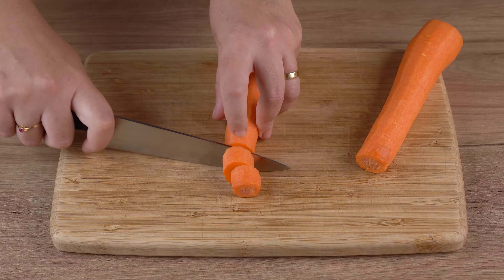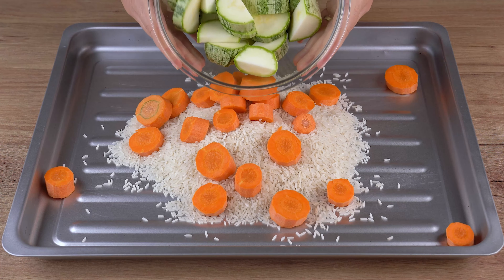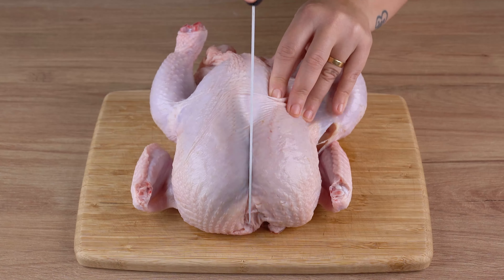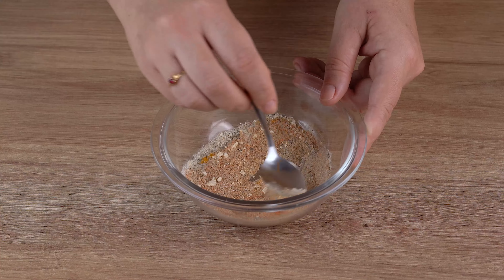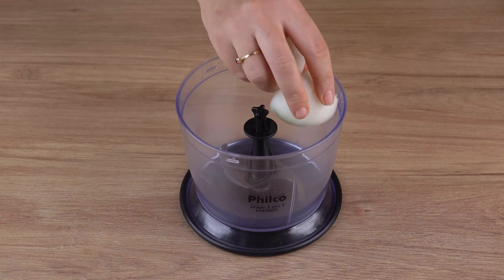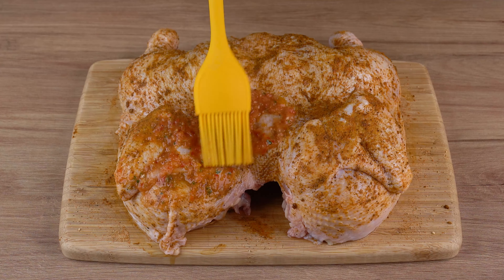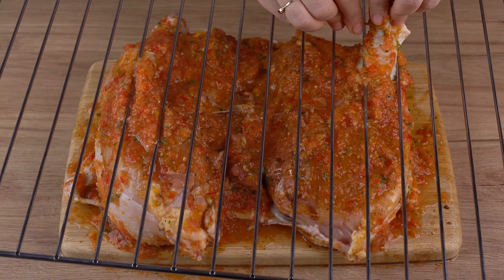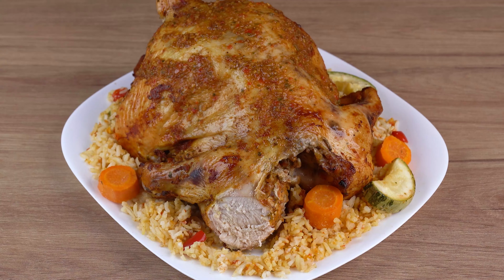I learned this trick in a famous restaurant, now I only make chicken like thisI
Ingredients:
2 Carrots
1 Zucchini
500g of White Rice
1 Red Bell Pepper
400ml of Cooking Cream

Chicken
1 Whole Chicken
1 Teaspoon of Sweet Paprika
1 Teaspoon of Turmeric
1 Teaspoon of Salt
1 Teaspoon of Garlic Powder
1 Teaspoon of Black Pepper
1 Teaspoon of Onion Powder
1 Onion
2 Tomatoes
1 Yellow Bell Pepper
1 Red Bell Pepper
4 Garlic Cloves